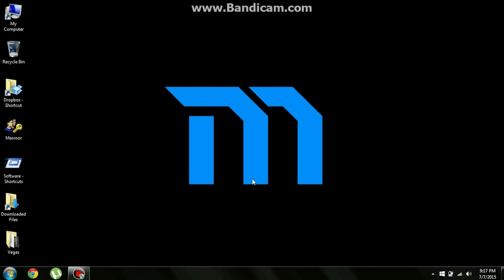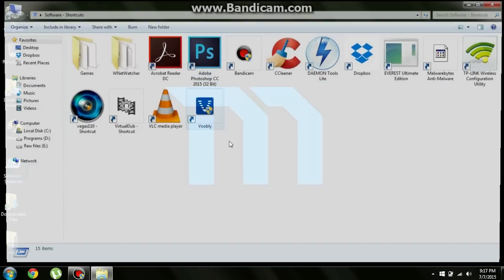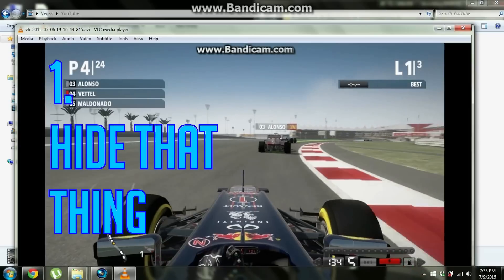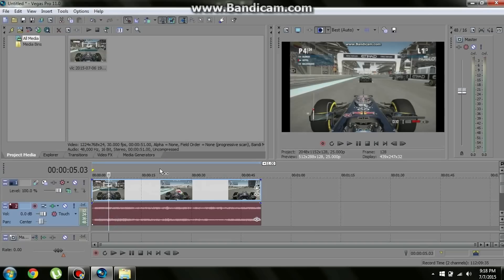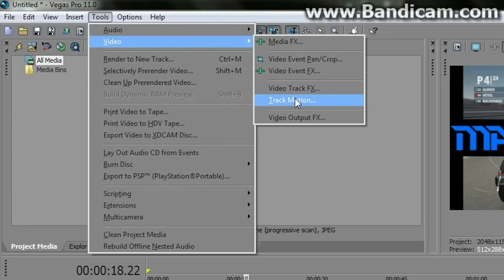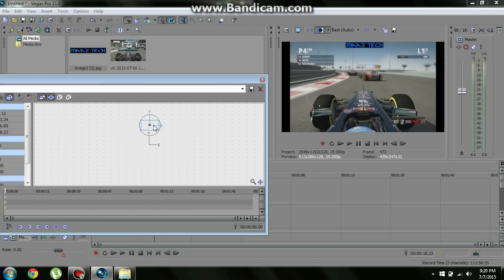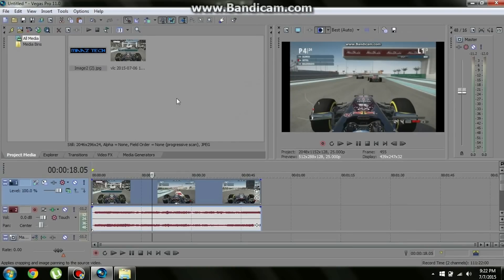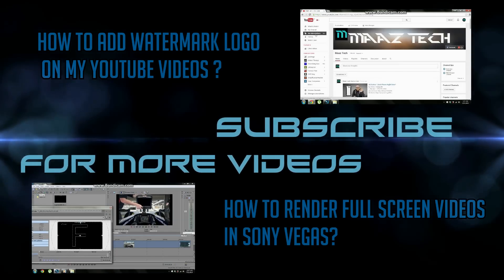How to REMOVE Bandicam or Fraps LOGO ? [ Works 100% ] [ Remove any logo ]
This video demonstrates how to Remove (4:10) OR Hide (1:36) Bandicam or Fraps watermark logo from your recorded videos.

Bandicam is a camera capture software which is generally used for recording online video games alongside webcam recorder feature.

Welcome people to my channel Maaz Tech , this Masroor here and this is my first ever video. Now coming back to the topic, i.e the tutorial which is based on how to remove Bandicam or Fraps logo from your recorded videos. In this tutorial i am going to use Sony Vegas Pro 11 software, so make sure you have Sony vegas 11 or any thing above that may be 12, 13... because it will have all the required functions which i am going to use to hide or remove the bandicam or Fraps logo. So lets begin, lets open the vegas 11 software and i have one video here which has the bandicam logo thing on that, the freaking thing. There you go, thats the bandicam.com logo on the top and I don't want that, that's really creepy up there, it just destroys all my Youtube videos. So what i am going to do is either hide that thing or completely remove it. First I am going with hiding thing. To hide that logo you need another logo maybe a logo of your channel or something, so i have already made a logo of my channel that is Maaz Tech here. There you go, make sure it is rectangle in shape so that it fix properly as the Bandicam itself is rectangular shape. So lets go back to Sony Vegas software, drag this video to the bandicam, sorry, to the Vegas software. So there you go. There is the bandicam over there just destroying my day. So how do we hide it ? Lets add one more video track. Now i am gonna drag my image to the video track over here. So there you go, that's my logo and now it come on the screen. Lets just enlarge it, make sure it covers all the video. There you go. Now what we need to do is, resize and position your logo to the bandicam thing. So what you need to do now, is select the maaz tech, I mean your logo, go to tools, video, and track motion. Now over here you get this sort of a box over here and this rectangle thing over here represents your image. You can either resize it or position it along. As you can see in this screen over here, so you can always resize it. Make sure you place just below bandicam thing and resize it accordingly. Make sire your logo is as small as possible so that it doesn't cause obstruction to your video and annoys your subscribers. Lets adjust it. I guess that'll do. There you go. That's it.